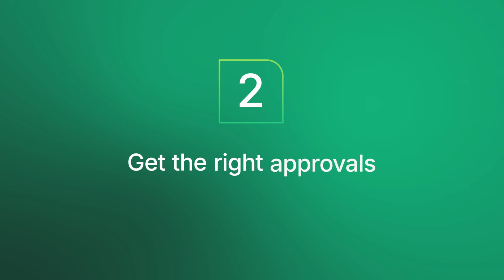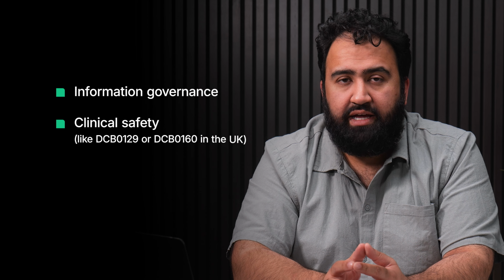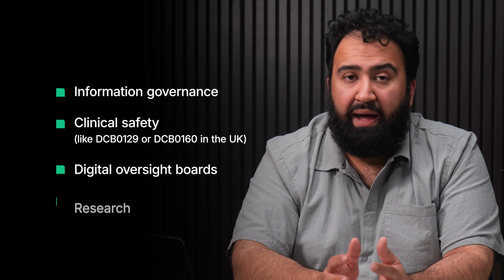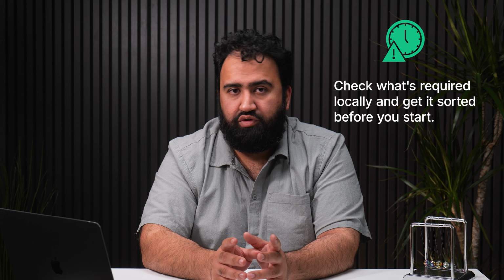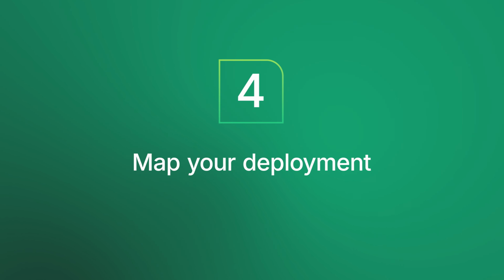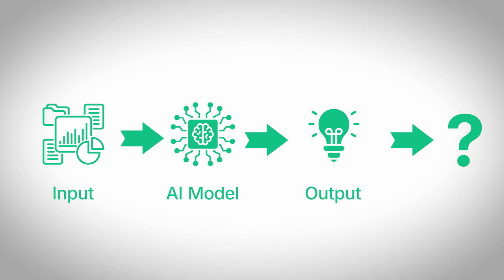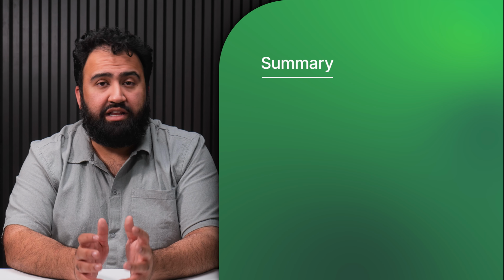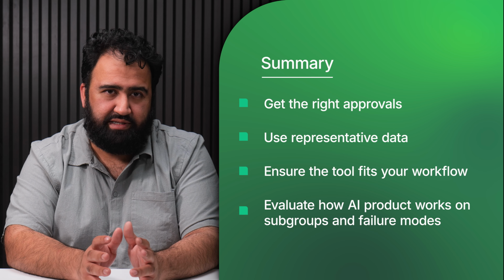How to Test AI Applications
🚀 How to test clinical AI applications
🔎 Want to speak to a member of our team?

As AI adoption accelerates across health systems, decision-makers face an overwhelming number of vendors offering similar solutions. This video shares a step-by-step framework to help you rigorously test clinical AI tools before pilot or procurement - ensuring that only the safest, most suitable solutions move forward.

Whether you’re a hospital CIO, clinical safety officer, or procurement lead, this approach will help your organisation meet its technical, clinical, and governance standards from day one.

🔔 VIDEO CHAPTERS
00:27  Prerequisites - what should be completed before you start
00:54  Define your evaluation parameters
01:36  Get the right approvals
01:58  Prepare your test data
02:40 Map your deployment
02:56 Retrospective testing
04:09 Summary

💬 Have questions about evaluating or shortlisting AI tools? Drop them in the comments – we reply to every thread!